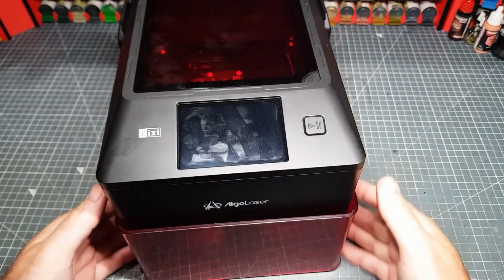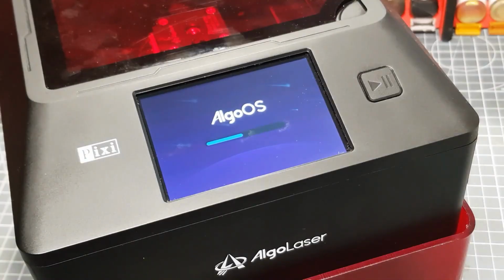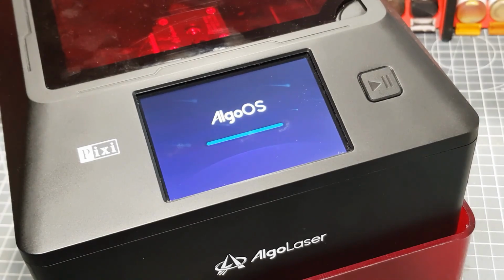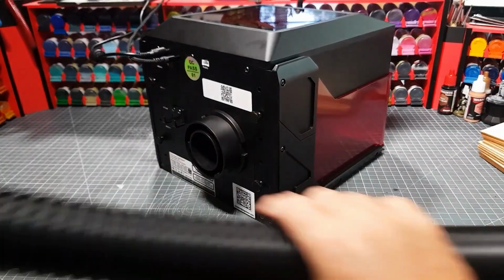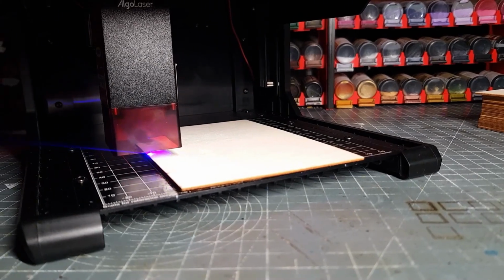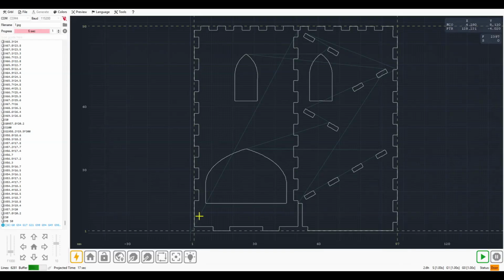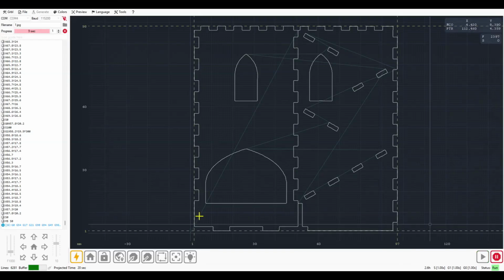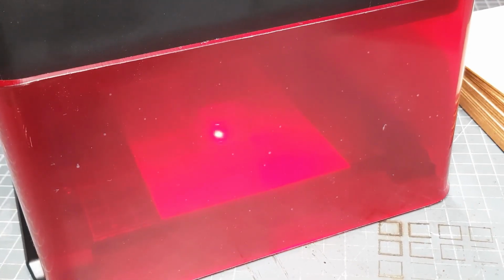🏰 Build Your Favorite Tabletop Wargame with Pixi ⚔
Watch UK creator Miniature Hobbyist use the Pixi laser engraver to craft a stunning miniature tower for tabletop wargaming.
📦 Unbox & start creating instantly
🛡 Class 1 laser safety enclosure for worry-free use
⚡ Powerful cutting for durable models
🎨 Fine engraving for immersive details
Pixi is designed for creators who want a user-friendly yet powerful laser engraver — and it will bring you endless fun. ✨